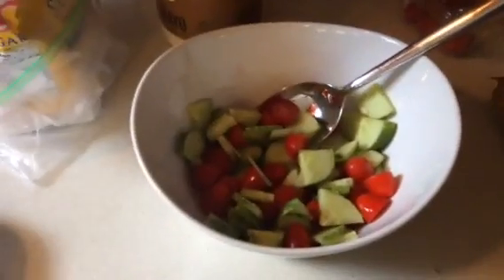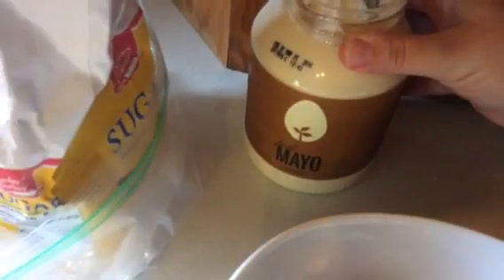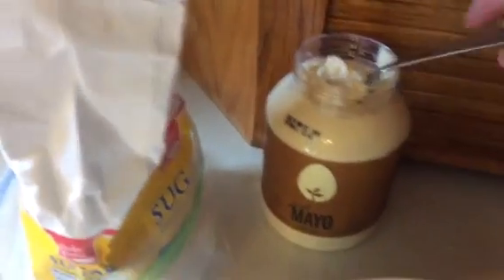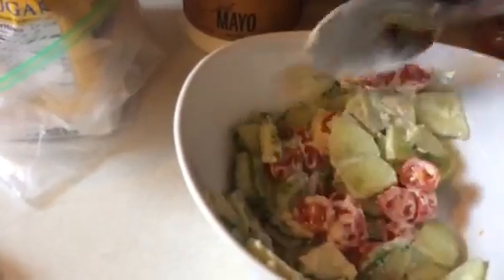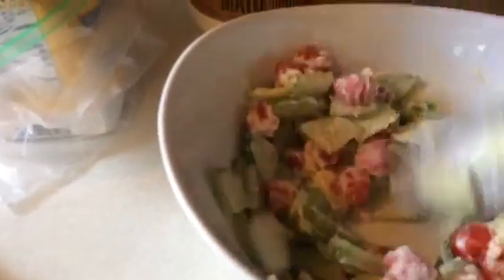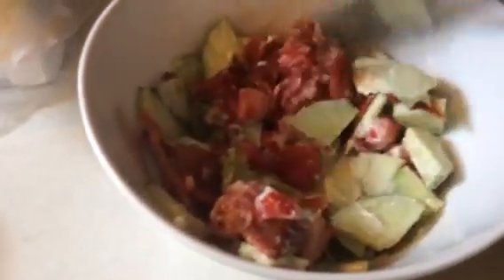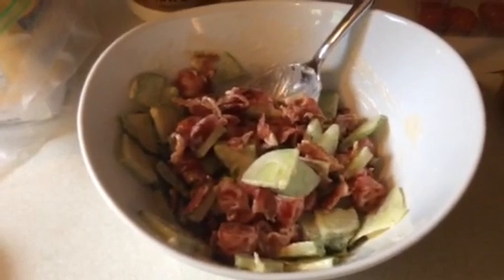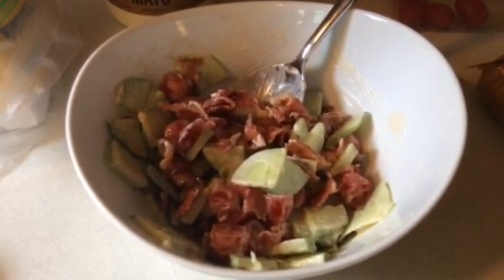BLT salad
BLT salad is a quick side dish or simple salad for 1 that takes just minutes to prepare! If wanted crumble Ritz type of crackers on top before serving.